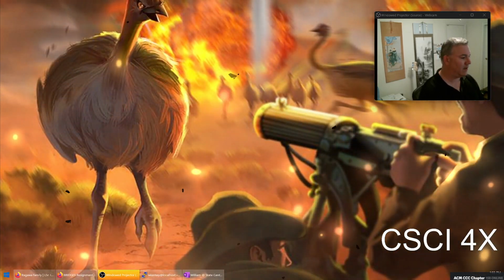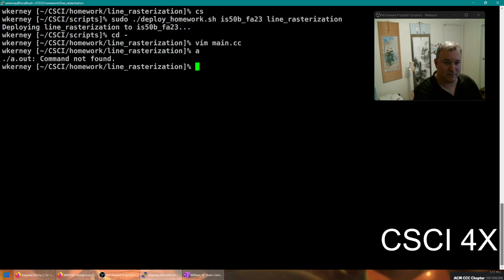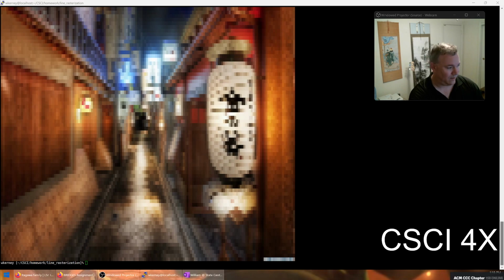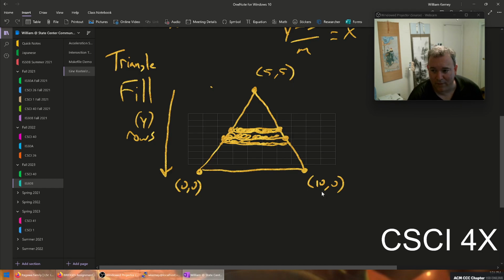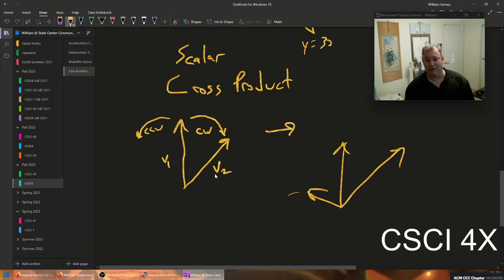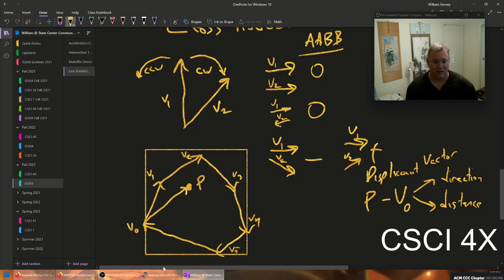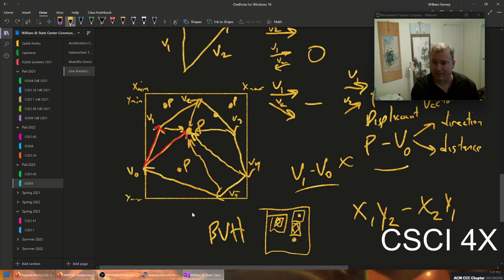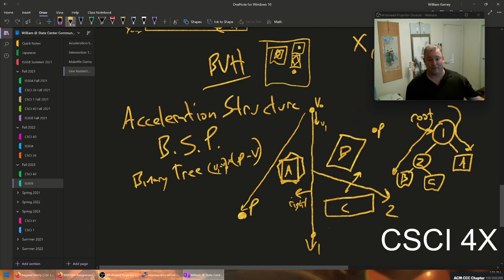Line Rasterization / Triangle Rasterization / Convex Hull Rasterization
Rasterization means putting pixels on the screen where they belong. Line rasterization is pretty easy to do badly, but the simple algorithm I provided you as starting code as trouble dealing with steep lines and does no anti-aliasing, and doesn't work if the line goes right to left, etc. You'll need to fix that to get credit on the homework.

Moving on from line rasterization, well, you can rasterize the wireframe of a triangle pretty easily (just draw three lines) and then from there we moved on to talking about filling a triangle with pixels. This involves a clever but still pretty simple algorithm that splits a triangle into a flat-top and a flat-bottom triangle (unless it's already a flat-top or flat-bottom) and then doing a little middle school algebra to figure out the starting and ending points on each row to fill.

Finally, we talked about the uses of cross product, how to fill a convex hull, and the BSP acceleration structure.